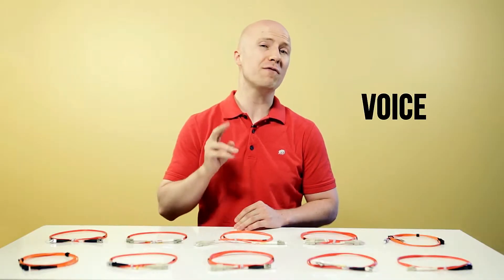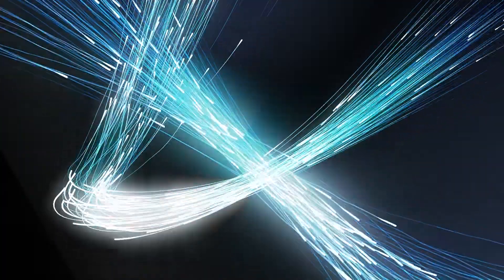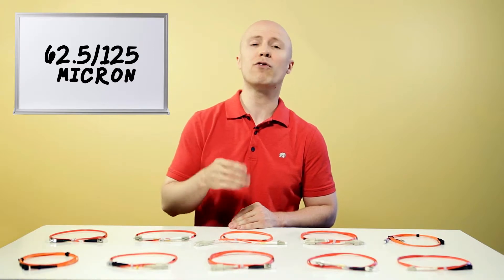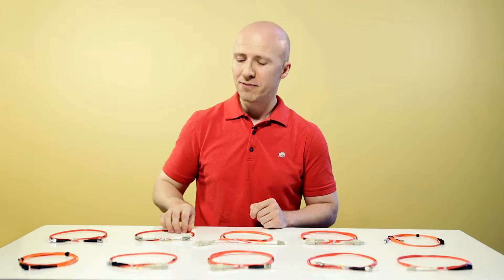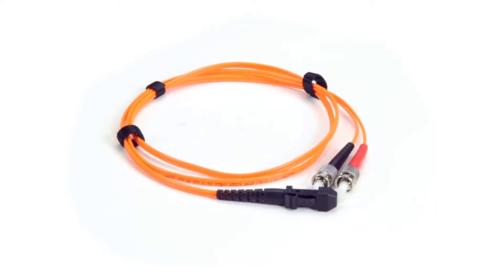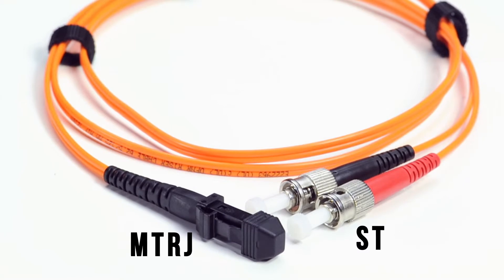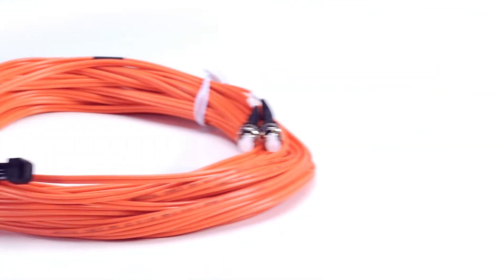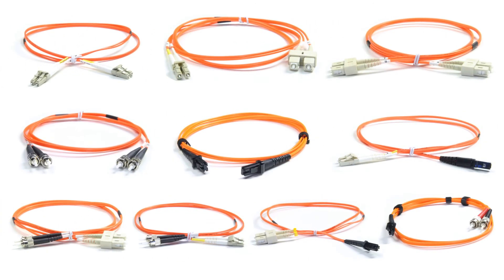MTRJ/ST 62.5/125 Multimode Duplex Fiber Patch Cable - OM1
With MTRJ to ST connectors, this OM1 fiber patch cable is ready for deployment in any 62.5/125 network. This multimode, duplex fiber cable is comprised of corning optical fiber with ceramic connectors. The connectors utilize a UPC (Ultra Physical Contact) polish which provides a better surface finish with less back reflection. It has an orange, riser rated, PVC, zipcord jacket.

Features:

    Connector 1: MTRJ
    Connector 2: ST
    Ceramic Ferrules
    Corning Fiber & Cladding
    UPC Polish
    Immune to Electrical Interference
    100% Optically Inspected and Tested for Insertion Loss

Applications:

    Fast Ethernet
    Fibre Channel
    Infiniband
    ATM
    Gigabit Ethernet